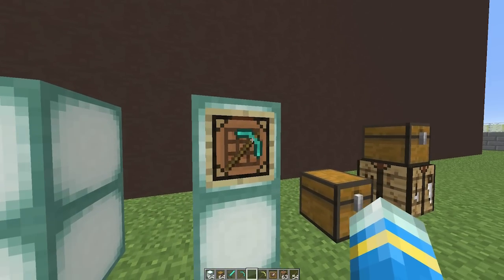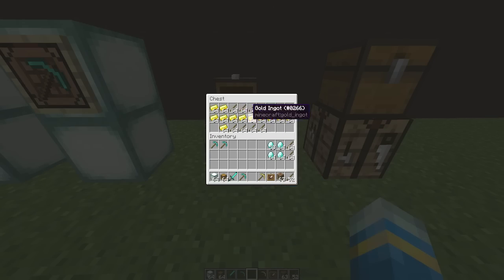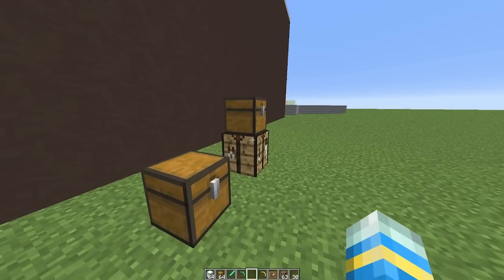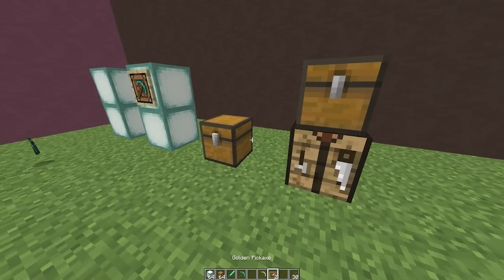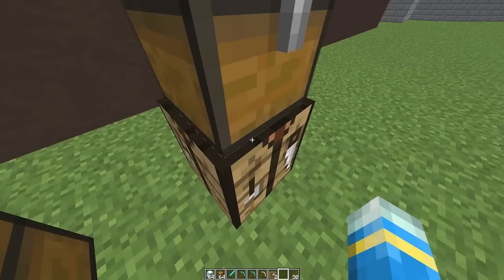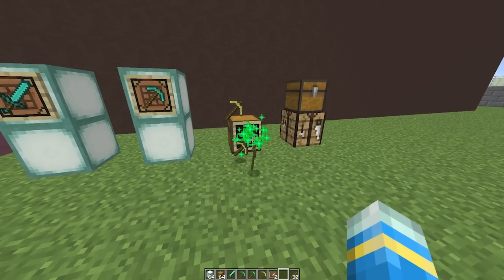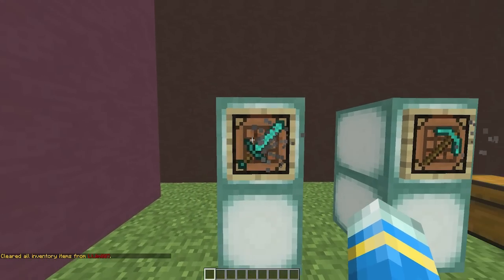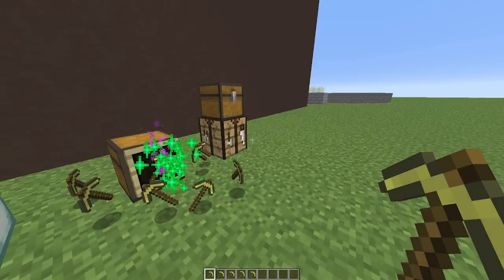Minecraft Plugin Tutorial - Crafting Frames